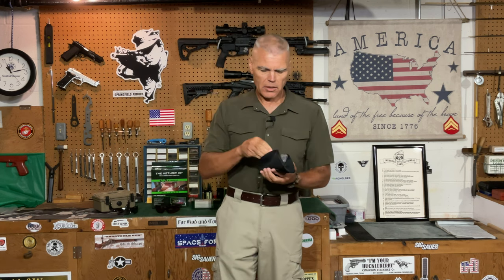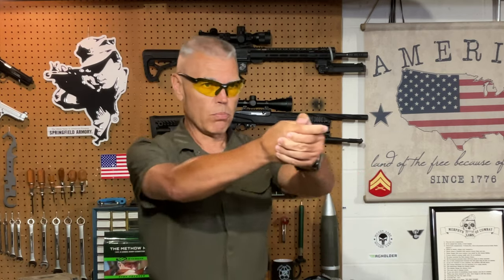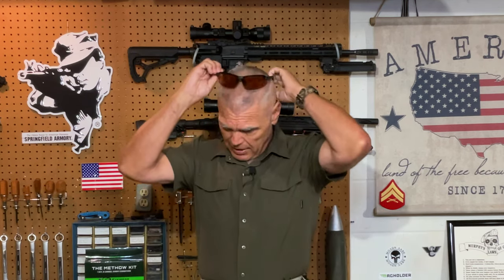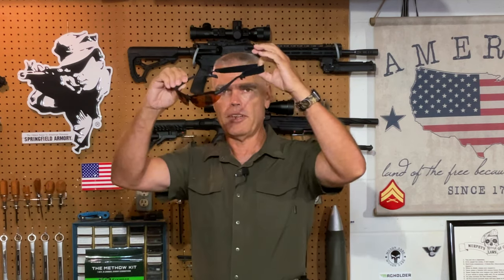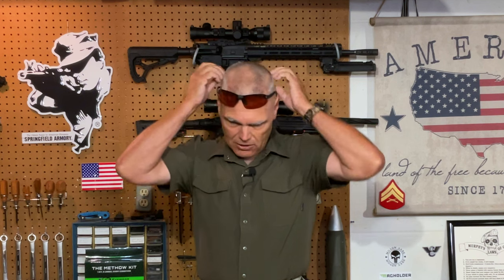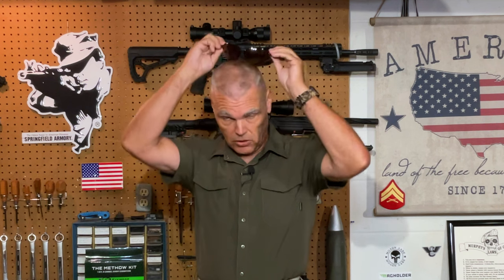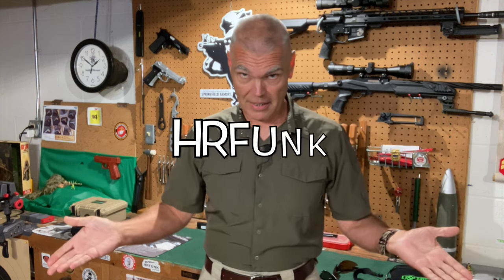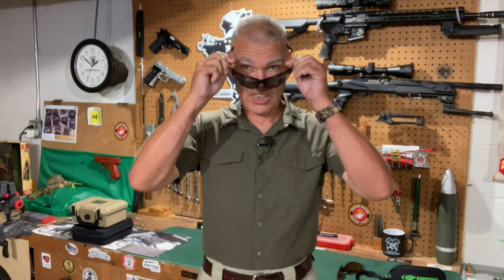SSP: Experience the Vision